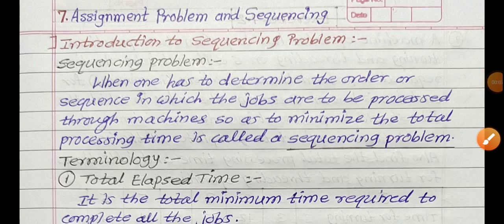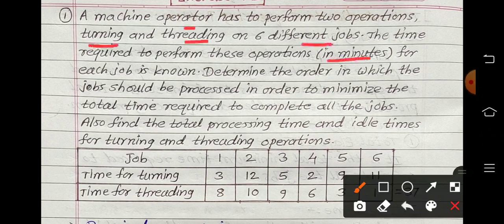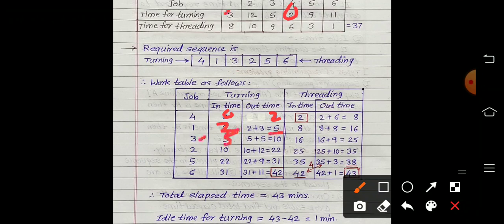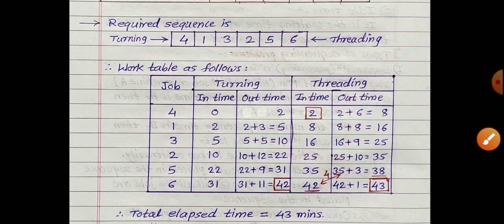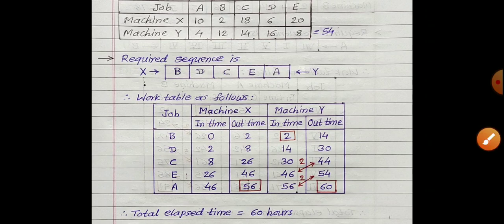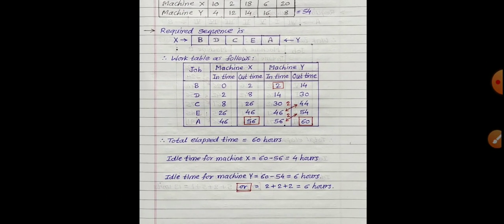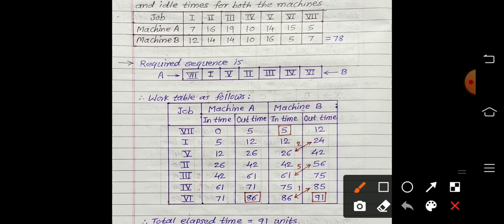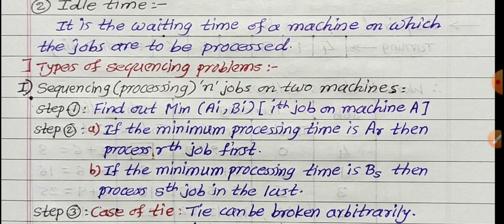Com 12 MAths_2 7.Assignment Problems and Sequencing Video 3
Maths 2 7.Assignment Problems and Sequencing